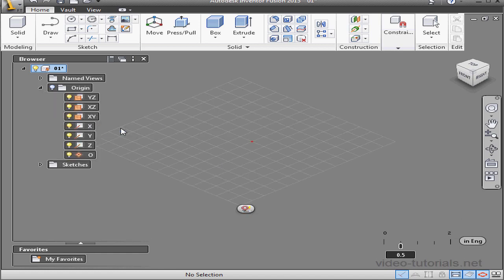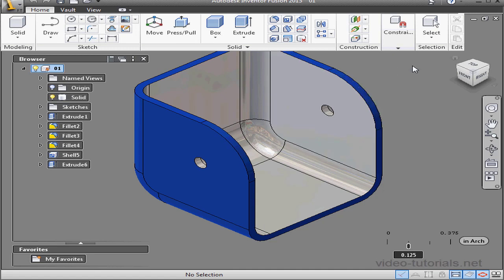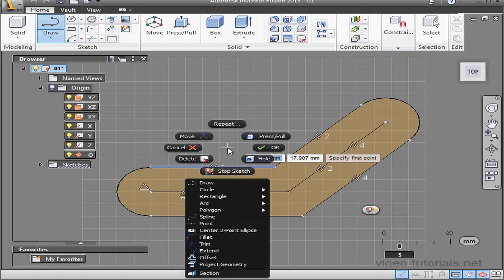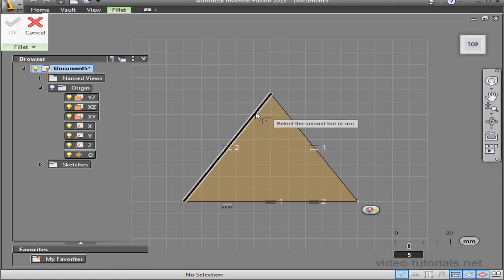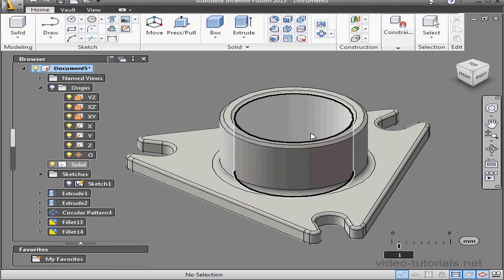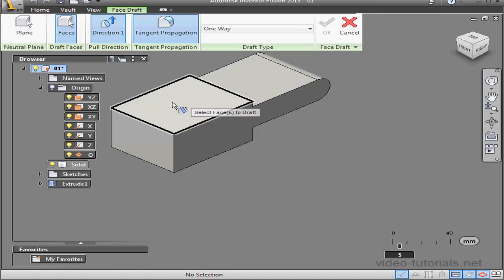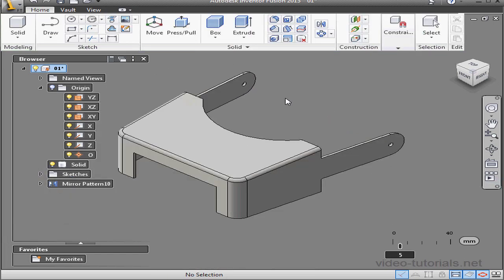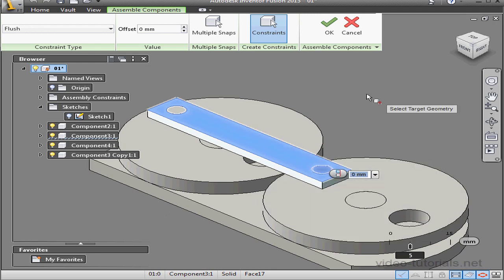65 Autodesk Inventor Fusion Tutorials ( Exercise)